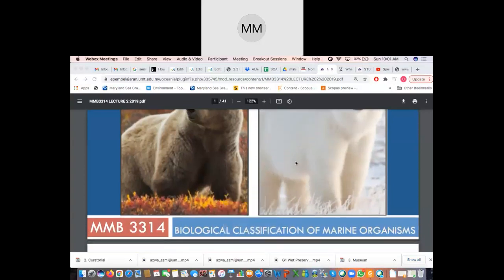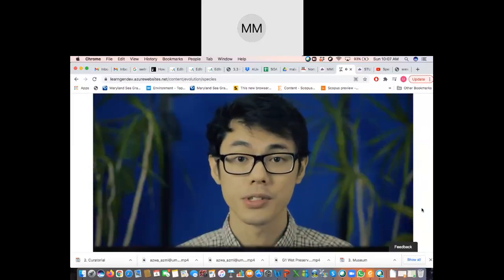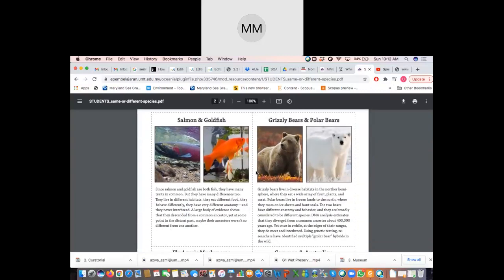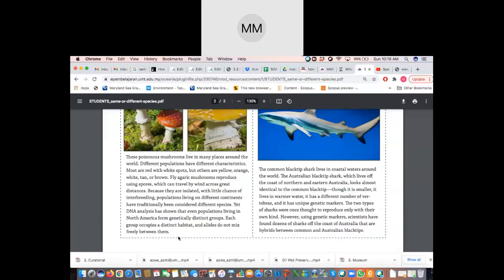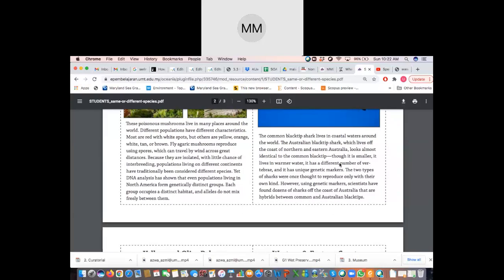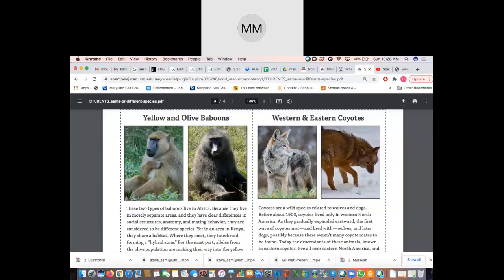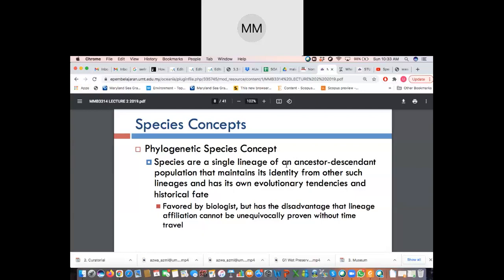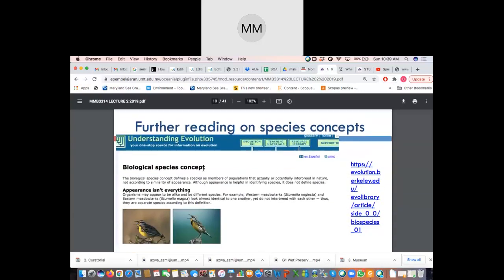MMB4414 LECTURE 3 PART 1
In this lecture, Dr Melissa Martin covers about:
1. What defines a species
2. Various species concepts